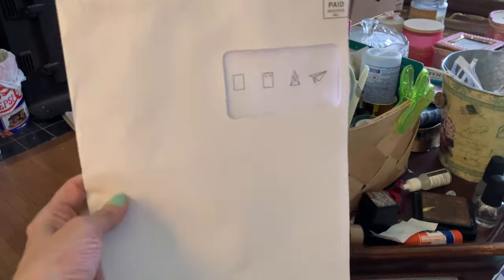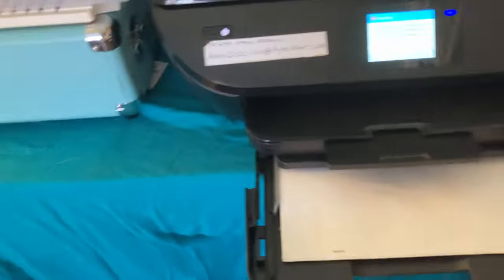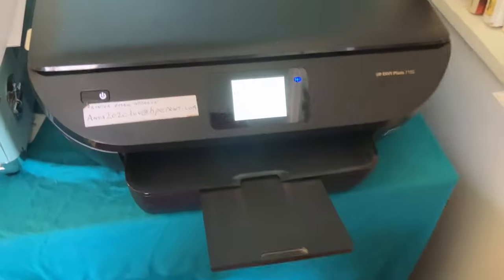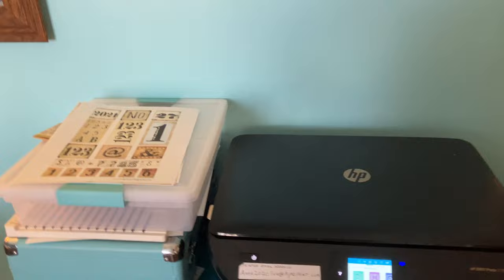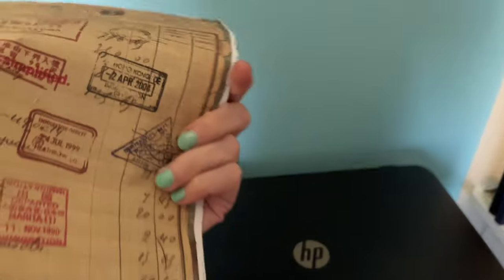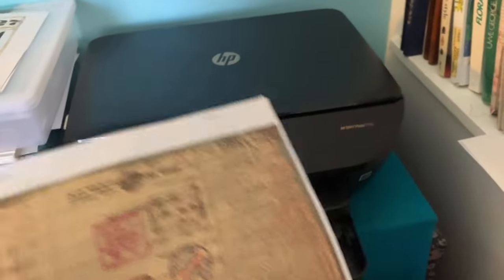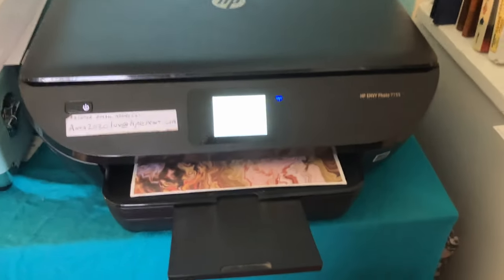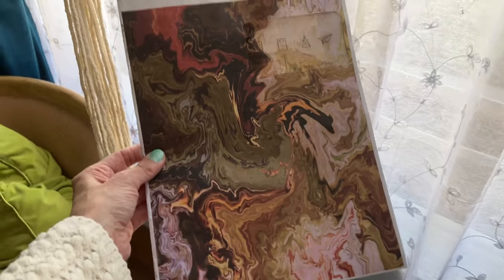Fun with Printing! Digitals onto a Giant Envelope!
Here I take a large, plain white envelope and attempt to print on it with my janky old printer.  See how it turns out!